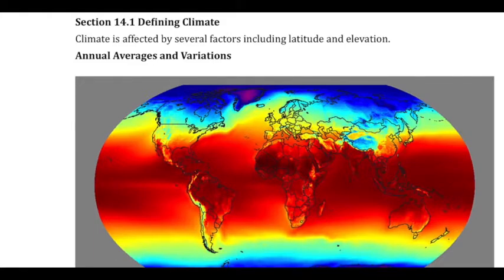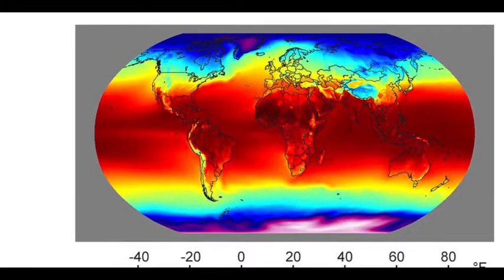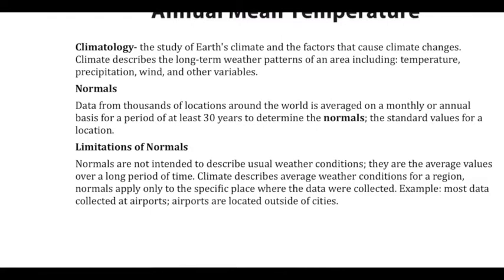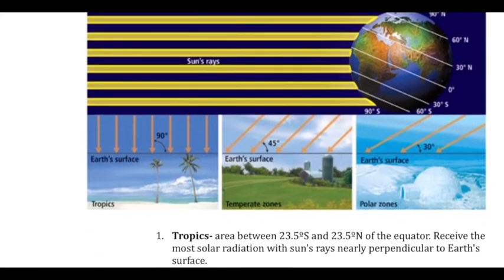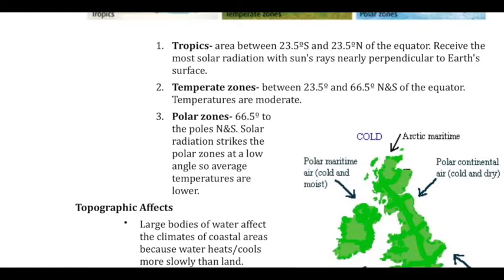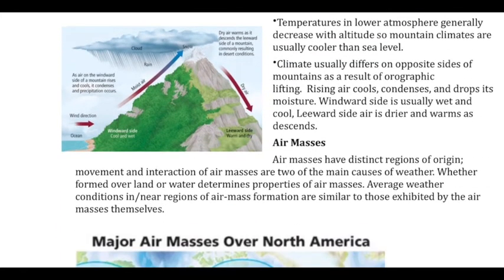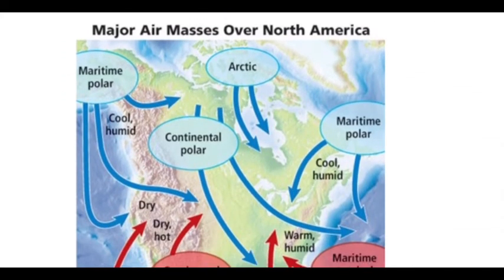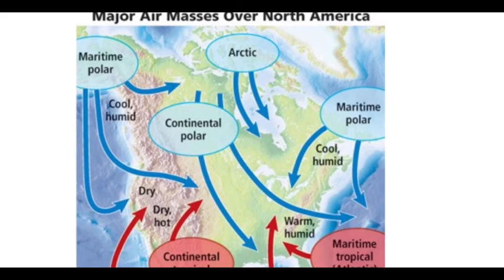14.1 Defining Climate